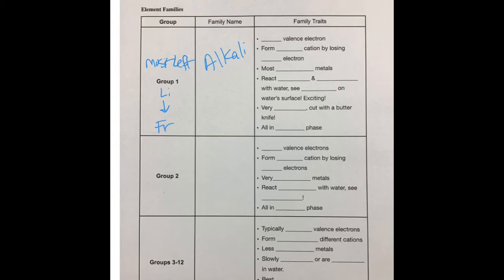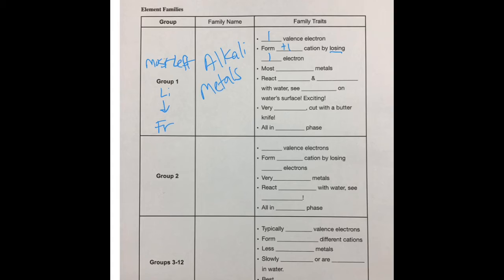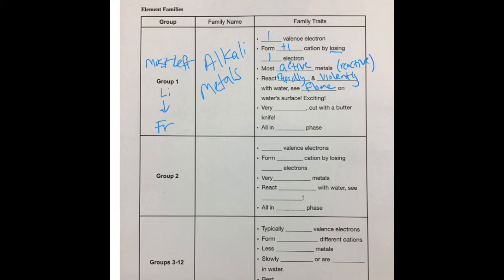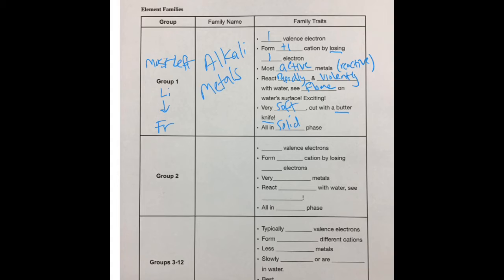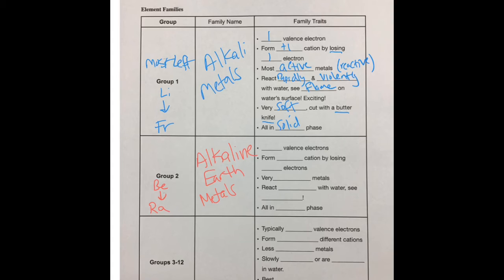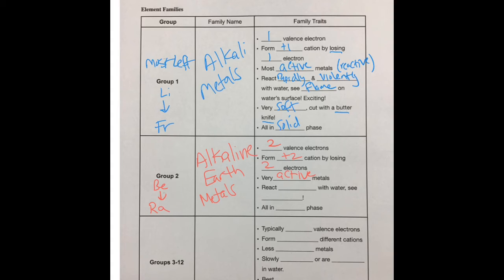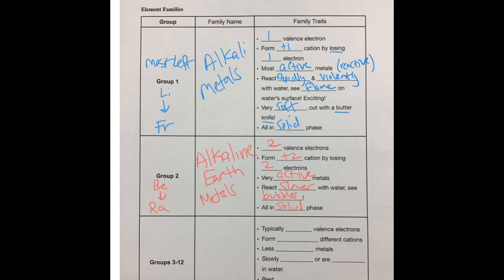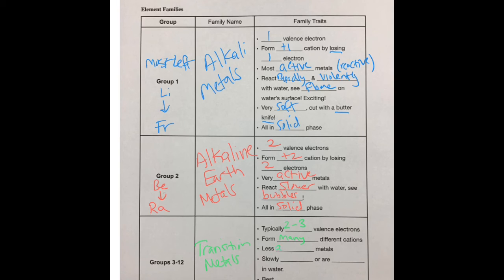PT Notes p56